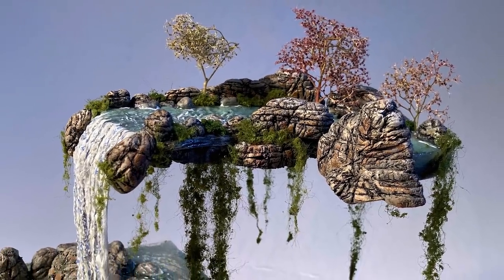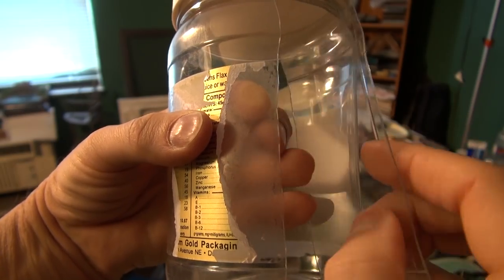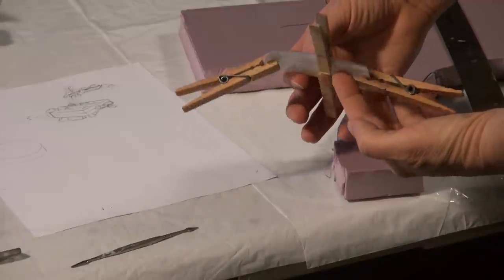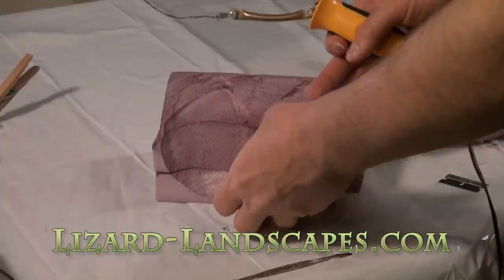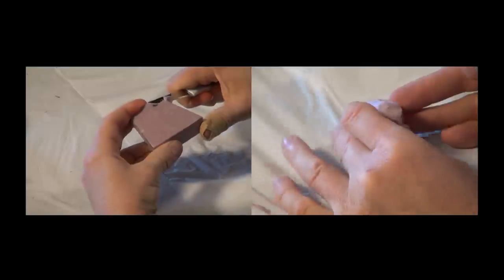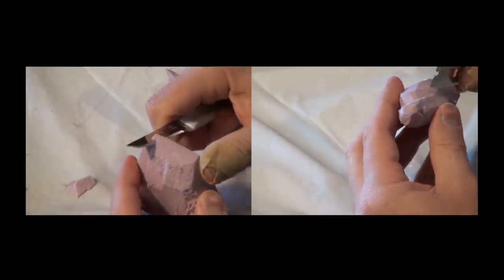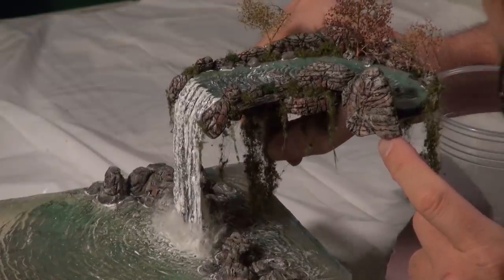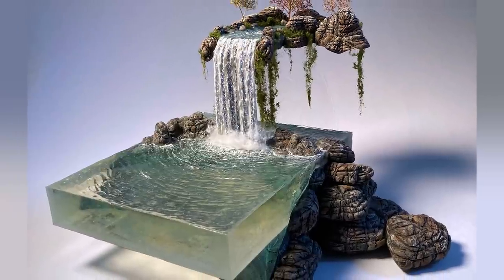Floating Waterfall Diorama + Christian Message!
Materials List!

Magic Water was the resin I used (by Unreal Details LLC).
I used XPS foam.
Hot wires are from the Hot Wire Foam Factory
I used Craft Smart acrylic paint for painting.
I used Loctite's Power Grab (Low Odor, for foamboard) and Mod Podge
matte glue to glue some of the foam pieces together & used Foam Fusion
glue from the Hot Wire Foam Factory.
Model railroad foliage (medium green) from Woodland Scenics -for the
bushes -And Model railroad foliage (Light green) from
Woodland Scenics for the vines & -for bushes.
I used Seafoam from Green Stuff World for the trees.
To create the ripples (glue that dries clear) I used Mod Podge gloss glue.

I used Shields All and Mod Podge to seal the reservoir before adding the resin.
I used plastic from an old CD case to create the support beams for the upper landscape.